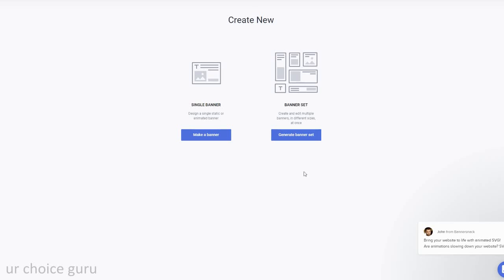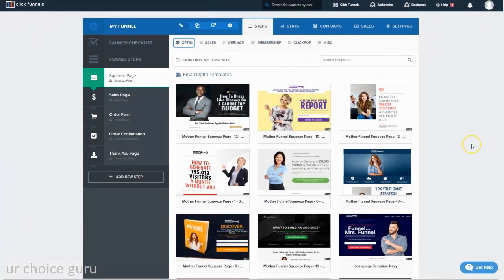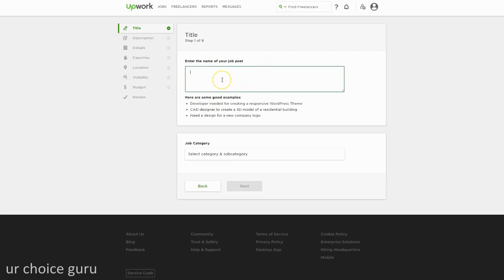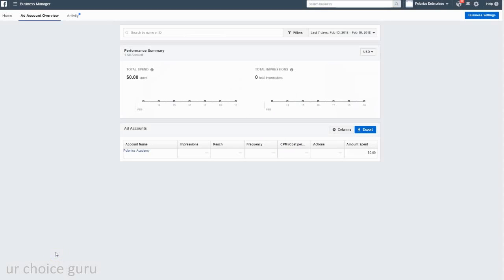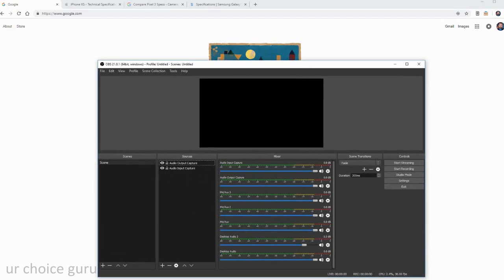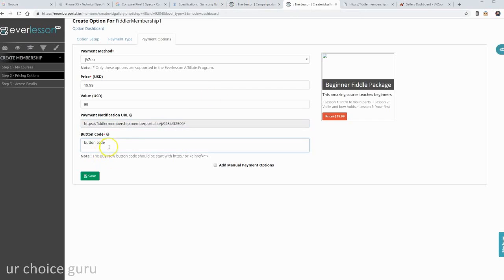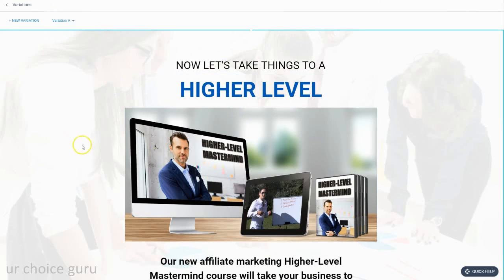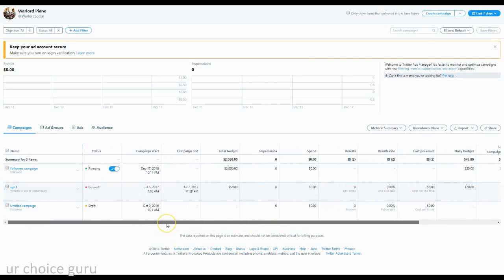Drive Web Traffic